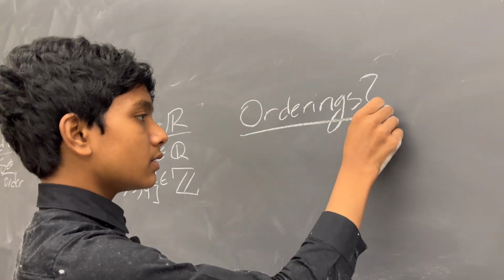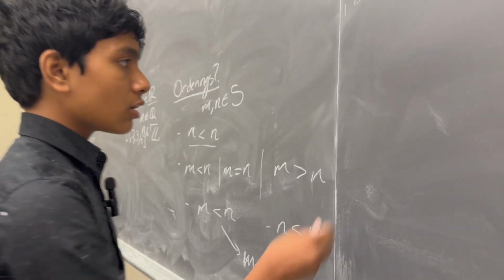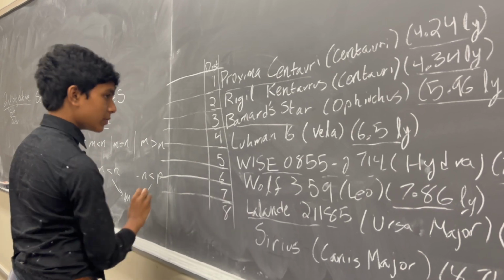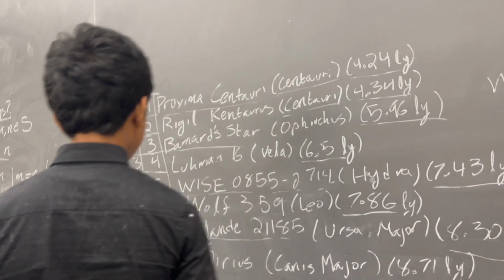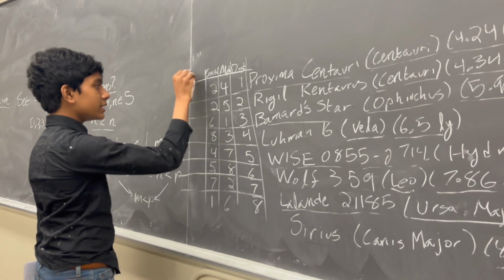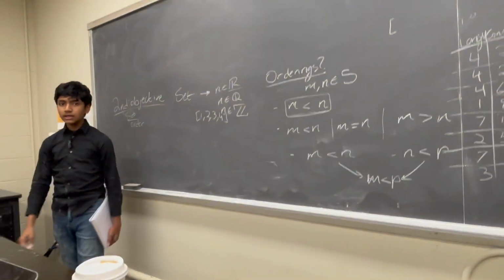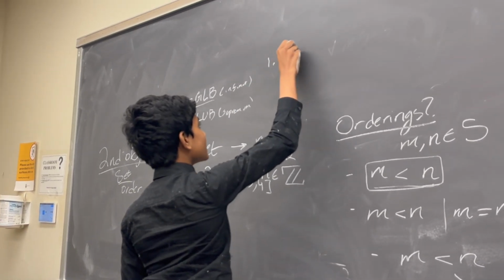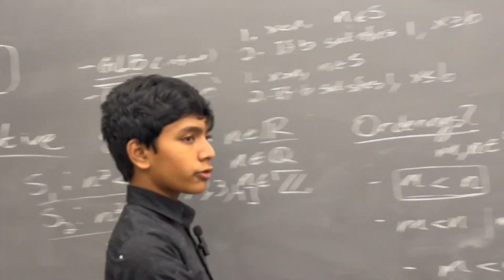Real Analysis Lec 2 : Sets and Set Operations